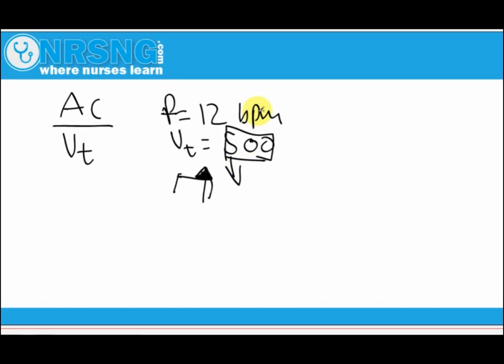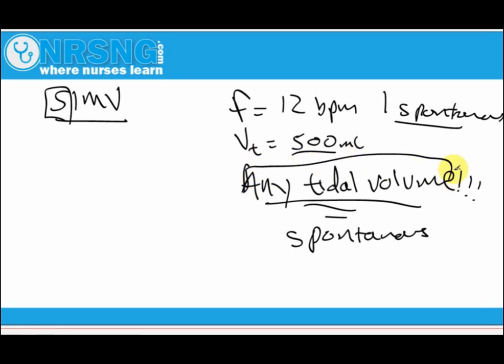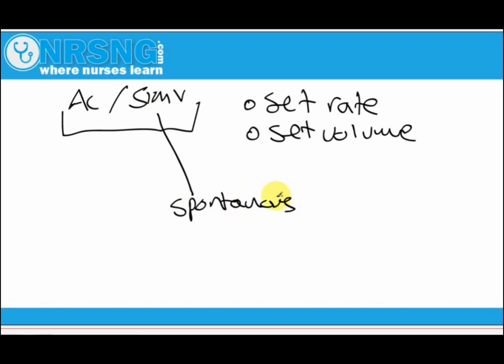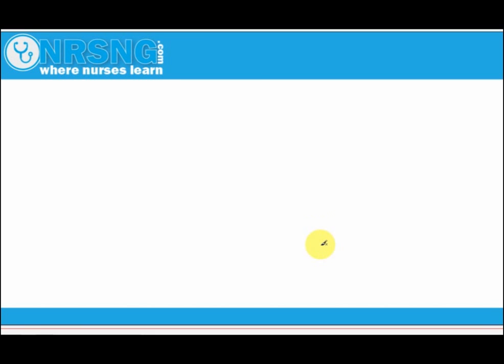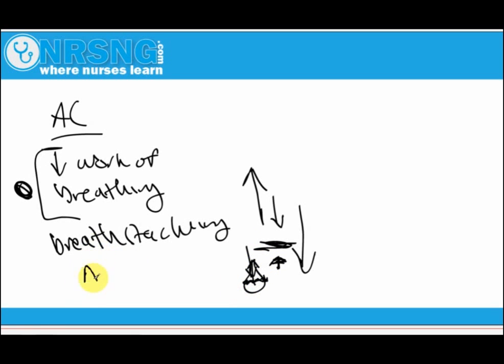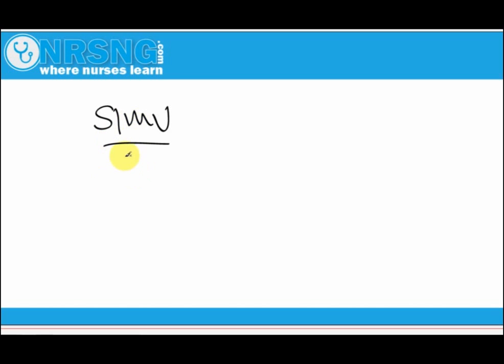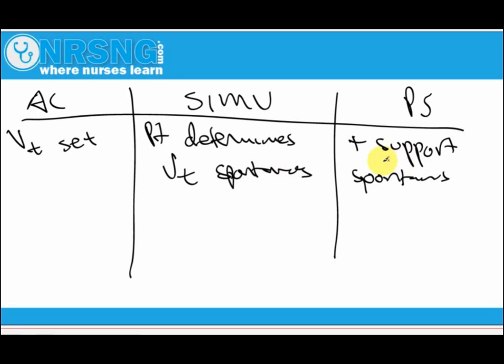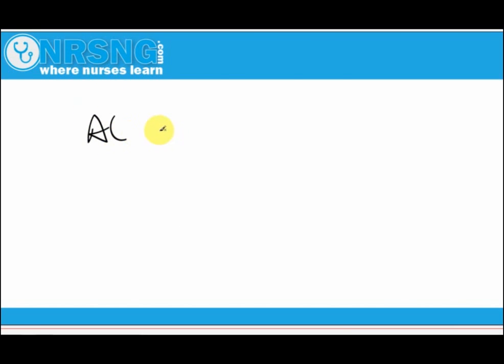Vent Settings AC vs SIMV Modes | FiO2, Vt (Tidal Volume) | Differences, Advantages, Disadvantages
Whats the difference between AC and SIMV?  Learn what assist control and SIMV actually do and how they are used to mechanically ventilate your patient. Discover the differences, advantages and disadvantages in this video.